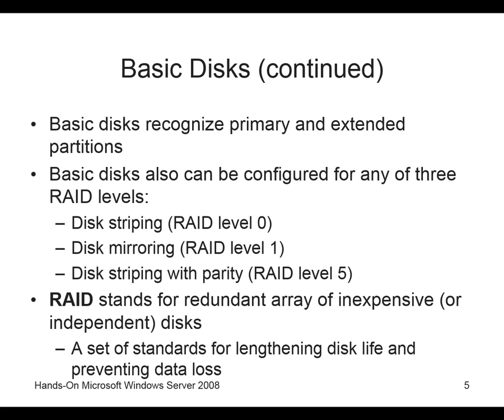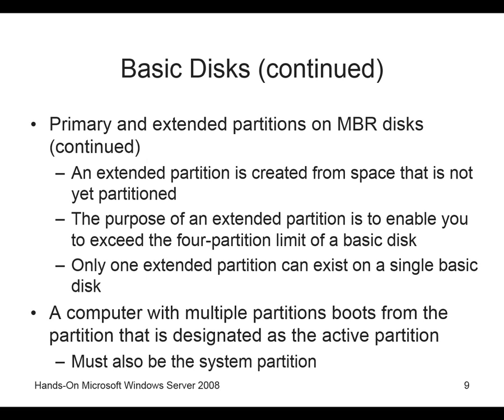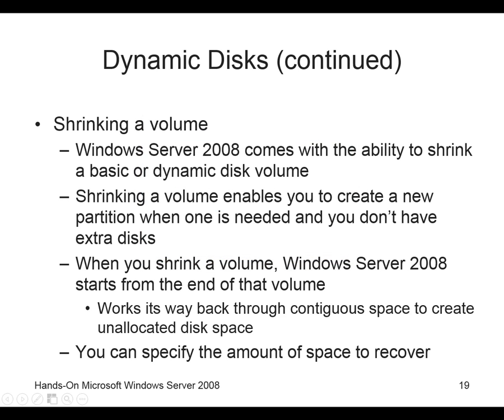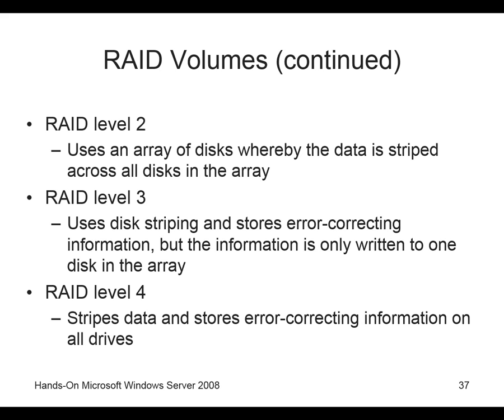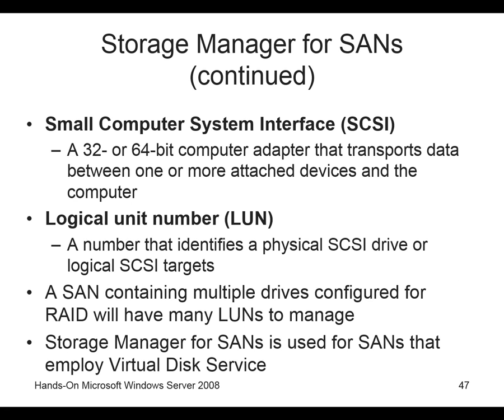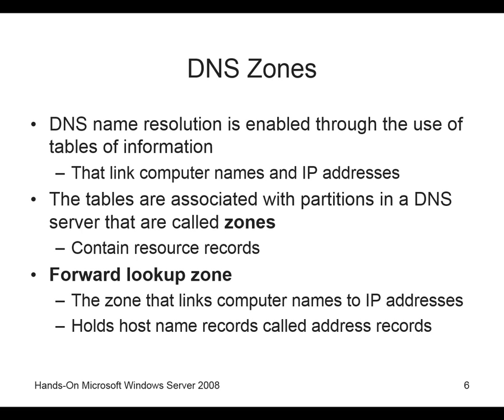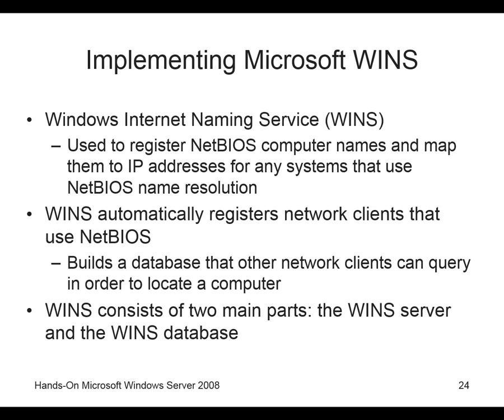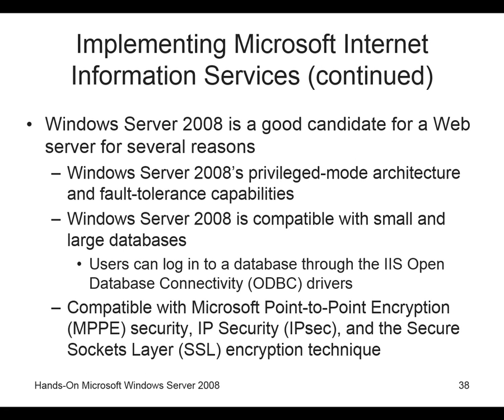net admin 4 15